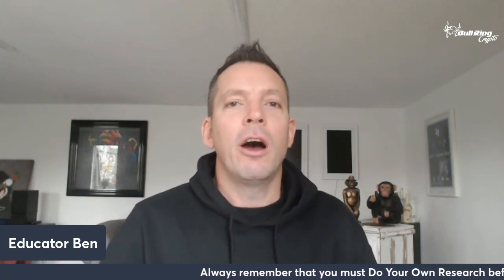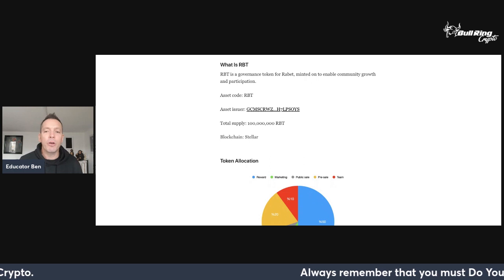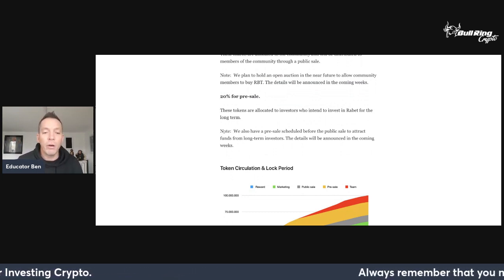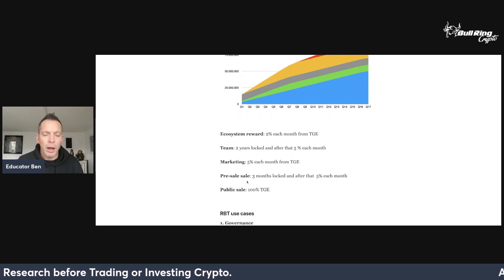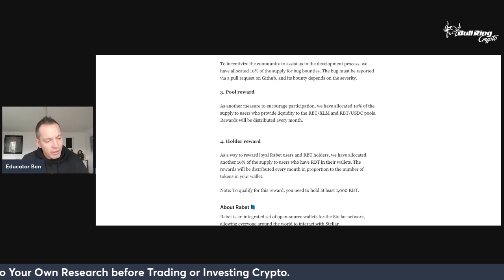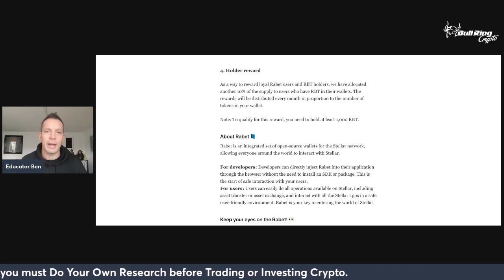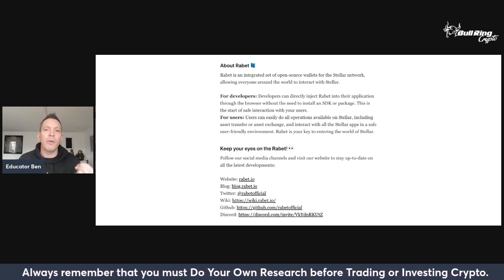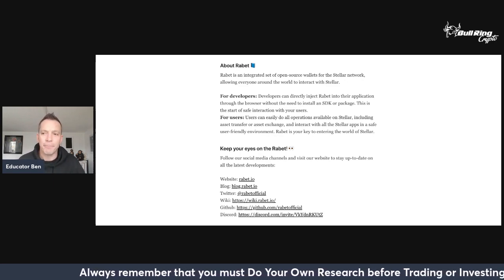New Stellar Token Details!!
Introducing the upcoming Auction and Token Sale details from leading Stellar Wallet provider Rabet. Dates for the community to purchase $RBT will be forthcoming.